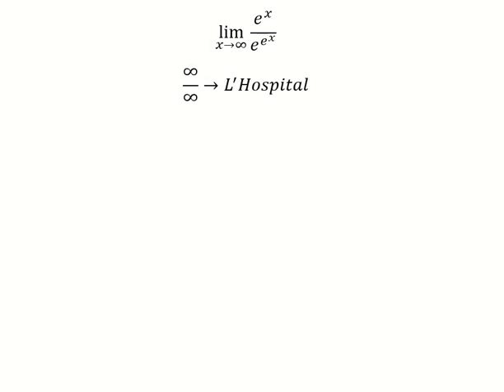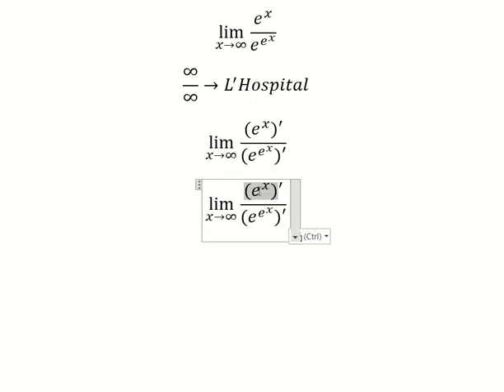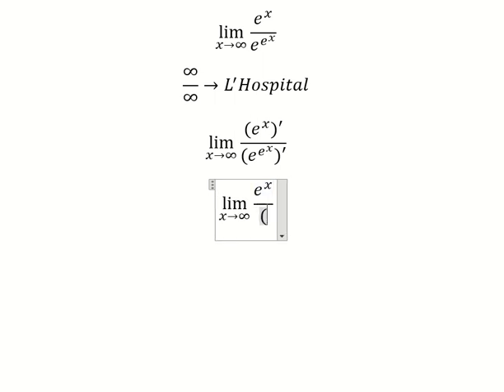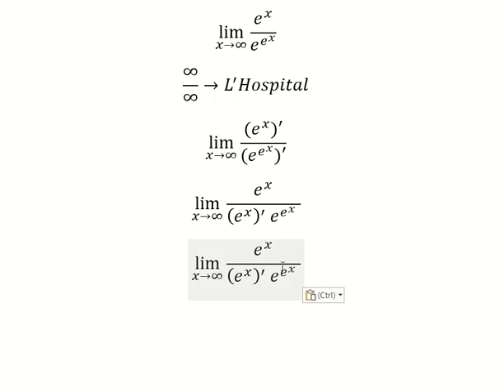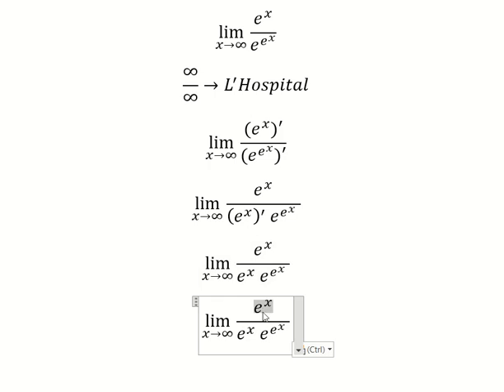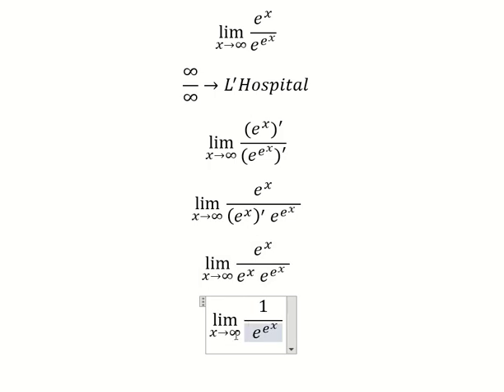Calculus Help: Find the limits - lim (x→∞)⁡ e^x/e^(e^x ) - Techniques